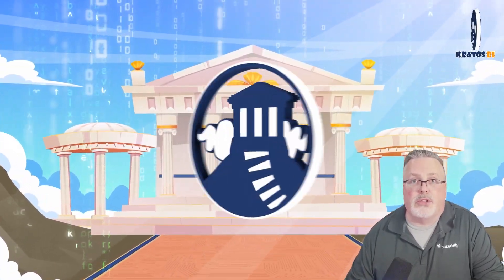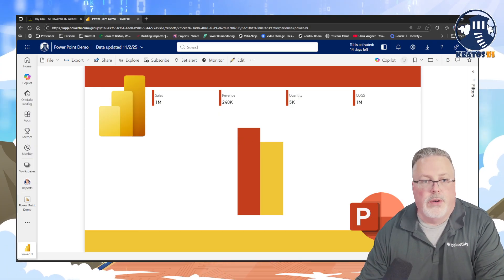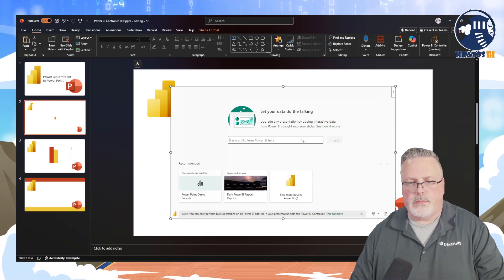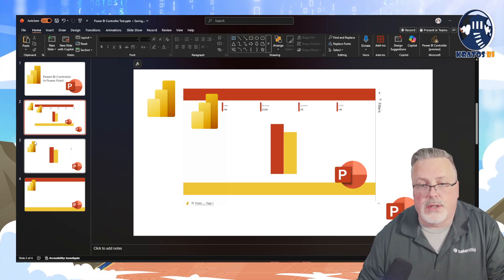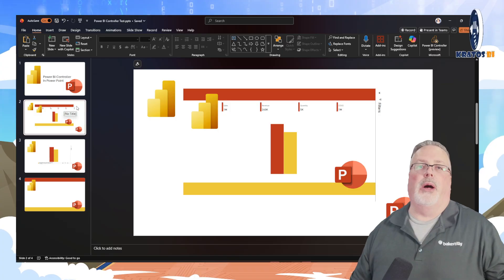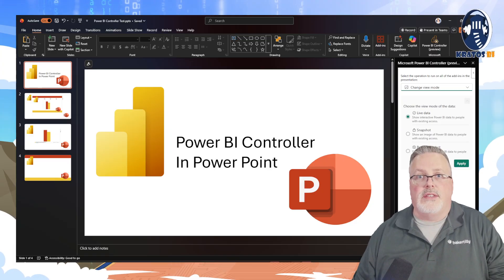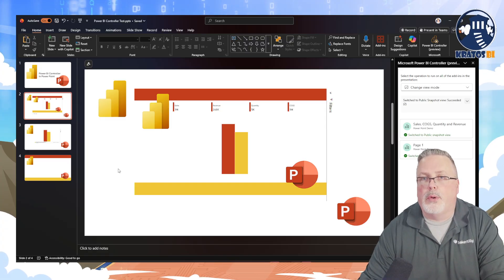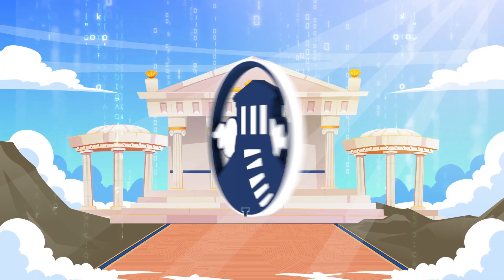The NEW Power BI Controller in PowerPoint – Bulk-Manage Your Embeds Like a Data god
Welcome back, data gods! In today’s episode, we’re diving into the powerful new Power BI Controller add-in for Microsoft PowerPoint — your game-changer for bulk-managing embedded Power BI reports in slides. We’ll walk through how to install it, how to switch all your embedded visuals from Live View to Snapshot (and back) with one click, and why this dramatically improves consistency, accuracy and efficiency in your executive decks.

You’ll learn:

How to get the Controller add-in and open the panel.

How to scan all the Power BI add-ins in a PPT and central-control their mode (Live vs. Snapshot).

Why this matters: reduce stale data, avoid manual updates, ensure a polished, data-governed presentation.

Best practices for your consulting practice: integrate this feature into your monthly/quarterly decks, cut redundant work, scale your storytelling.

💡 If you lead data-driven storytelling — whether for internal execs, clients, or board meetings — this tool is a huge enabler.